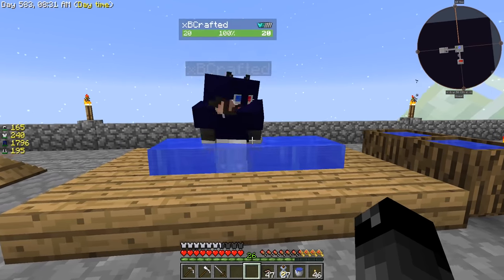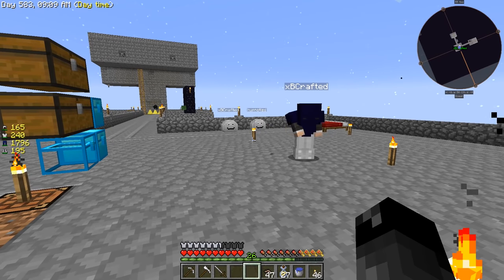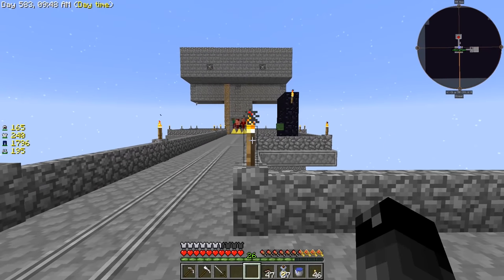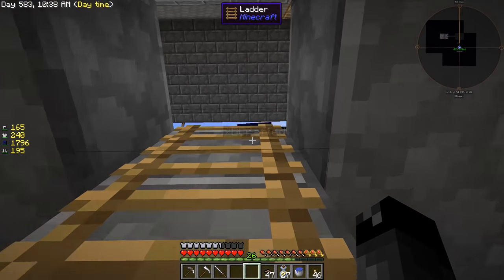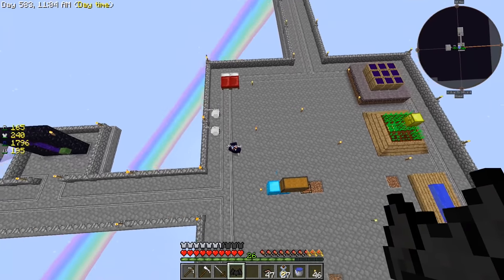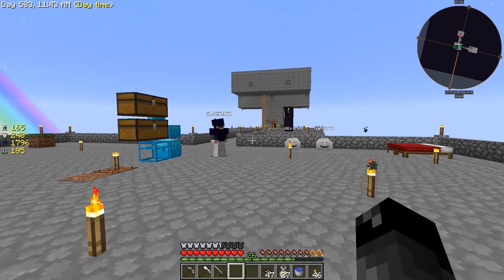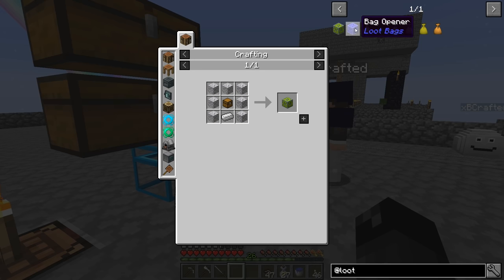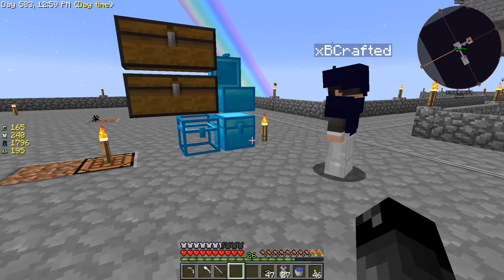Sky Factory 3 w/ xB - COLOSSAL CHEST [E12] (Minecraft Modded Sky Block)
Hypno and xB's adventure in Sky Block continues today with trying to figure out some better storage options. They discovered a new mod in 1.10 that they haven't seen before that is called the Colossal Chest! xB's seen bigger, though.

► MODPACK INFORMATION
Sky Factory 3 3.0.1